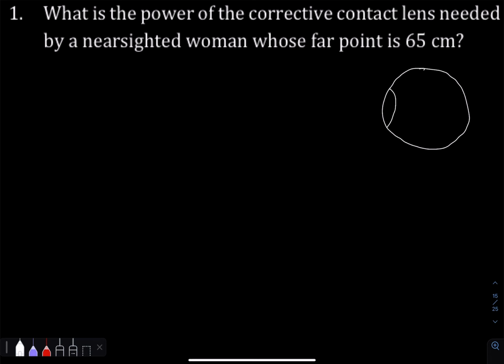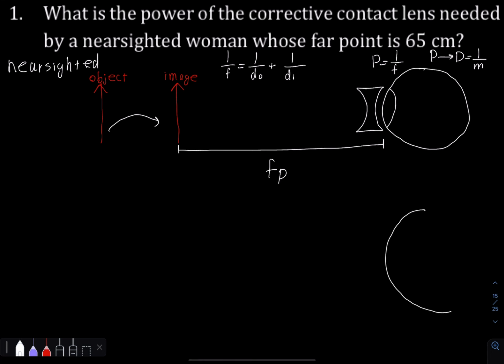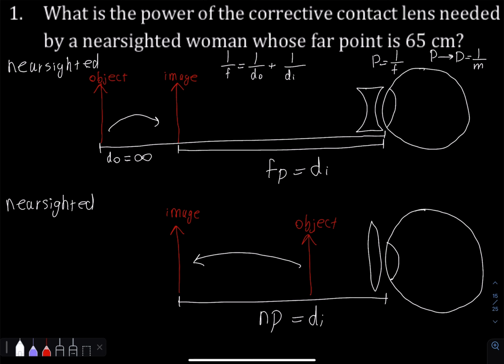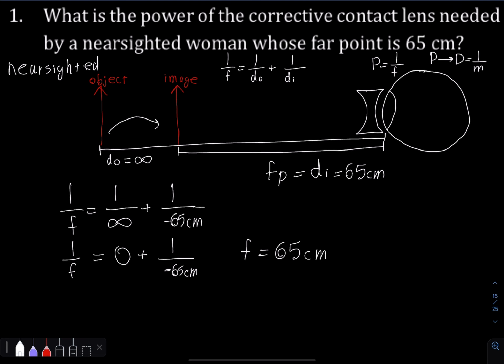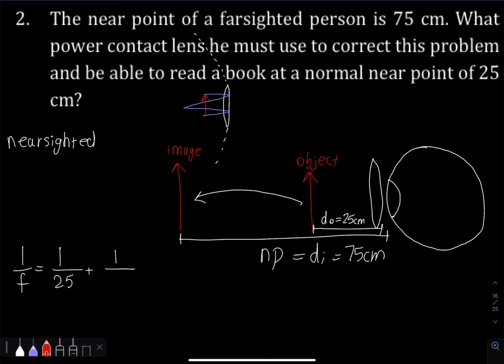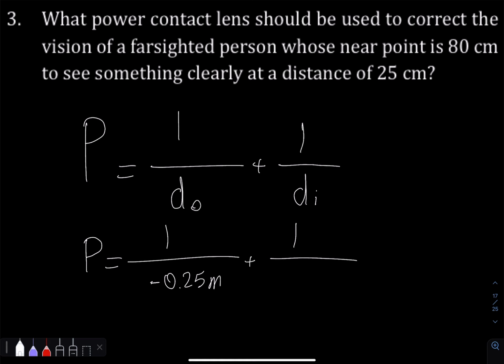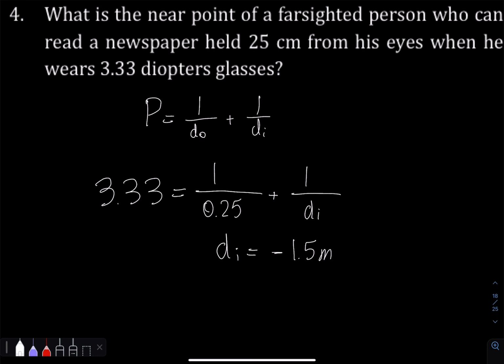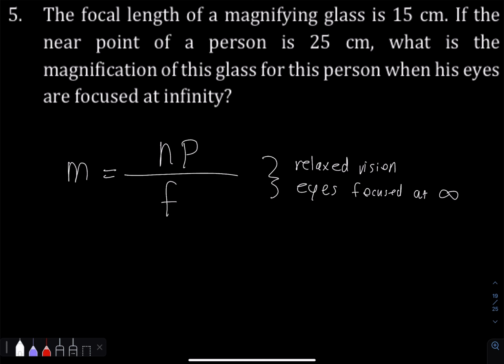Optical Instruments | Physics II